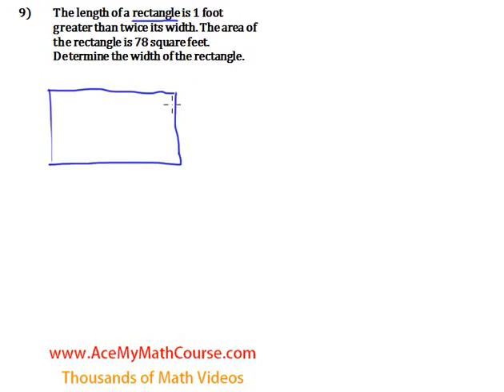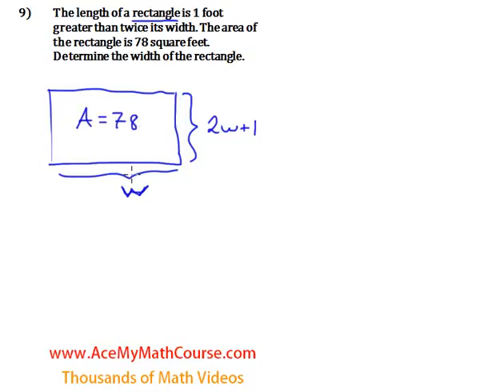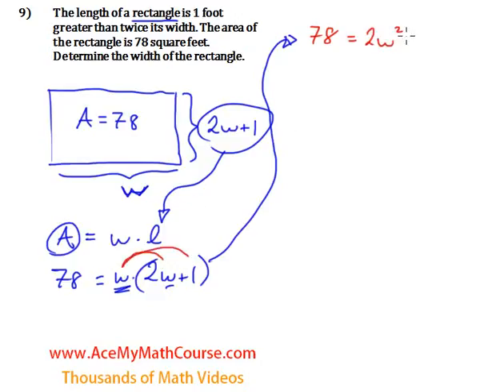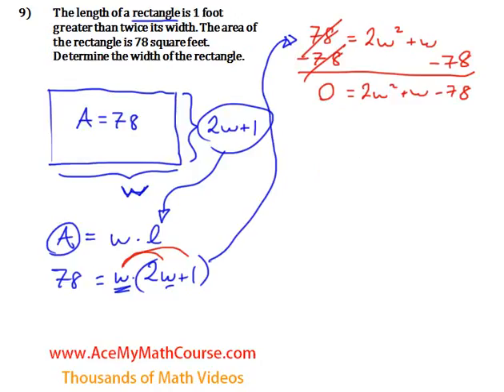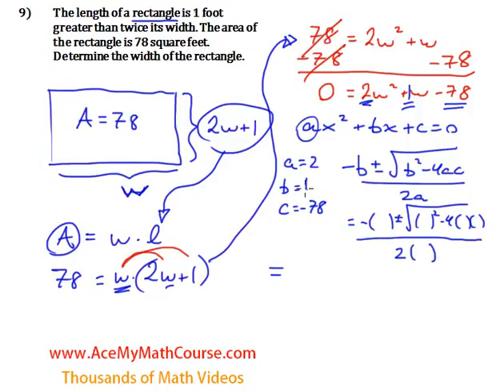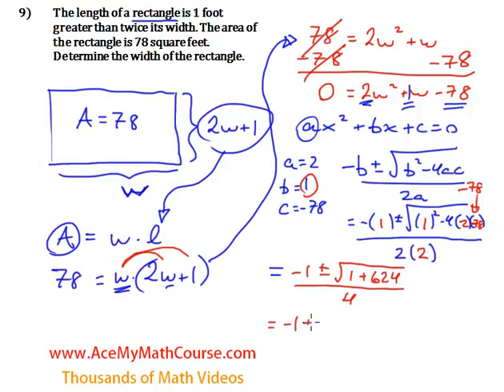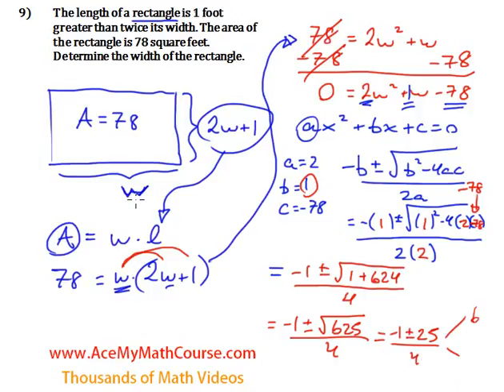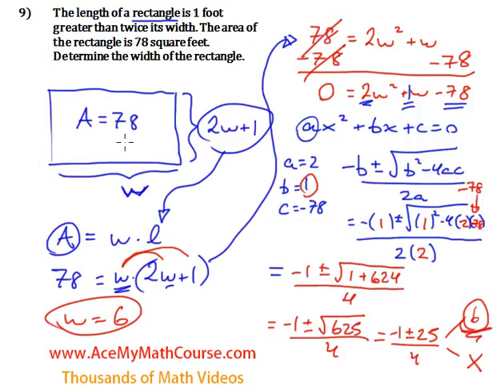Quadratics Pt.2 - Quiz Question #9